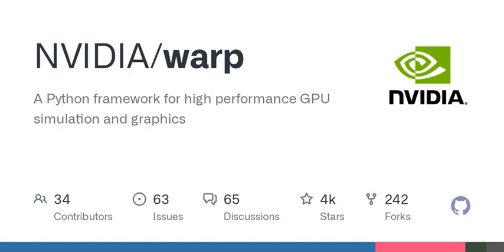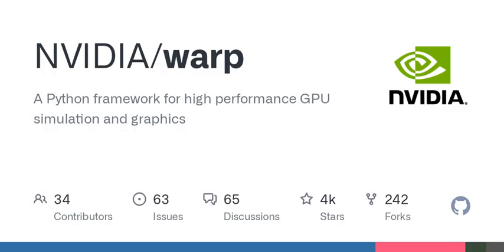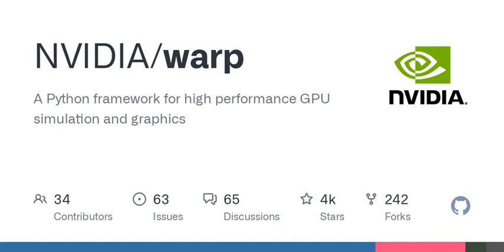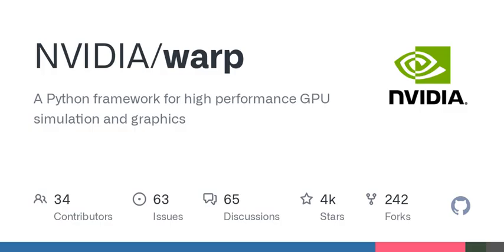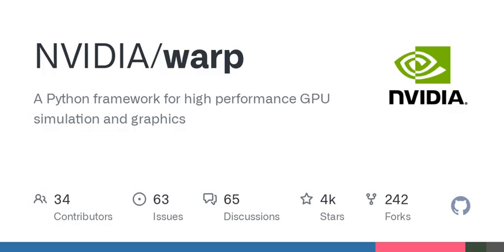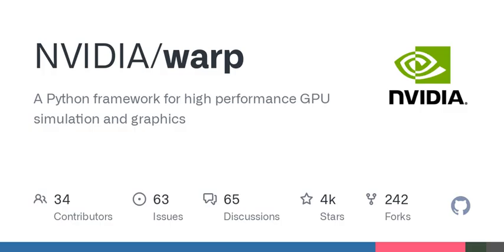GitHub - NVIDIA/warp: A Python framework for high performance GPU simulation and graphics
A Python framework for high performance GPU simulation and graphics - NVIDIA/warp